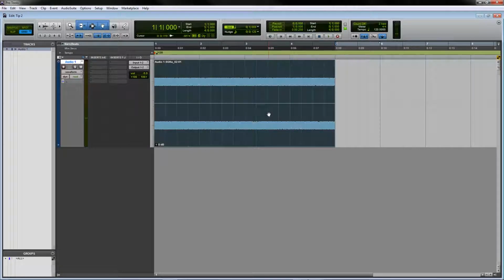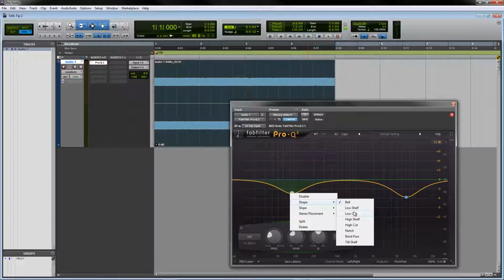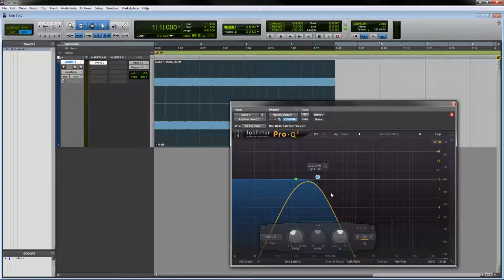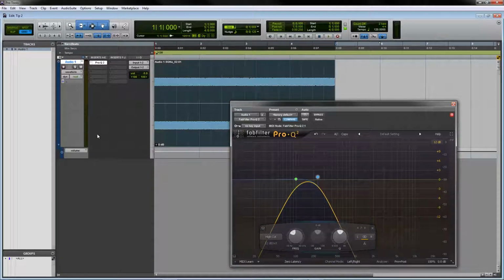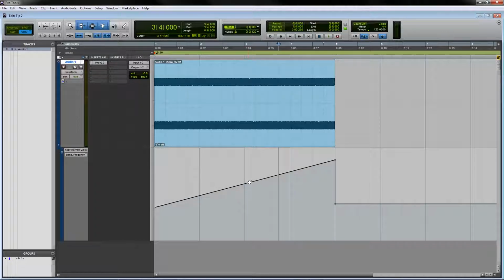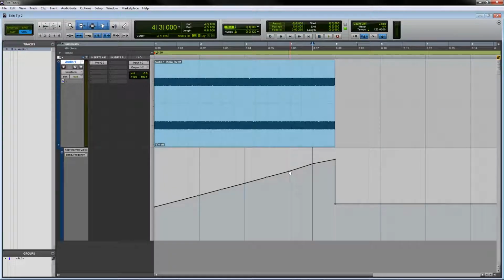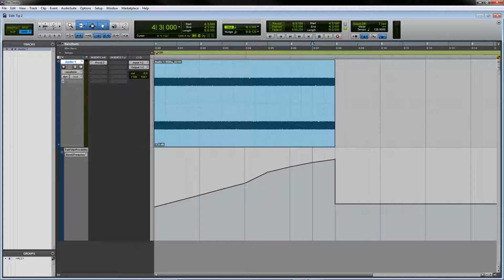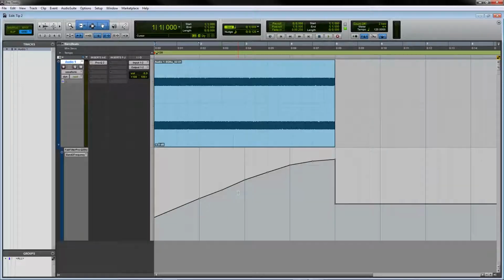How To Make EDM Risers!!!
Ever curious about how EDM producers make those swells that lead into the big drop?  Check out this new tutorial with Tyler from Sessions on how to build up that anticipation to a huge chorus!